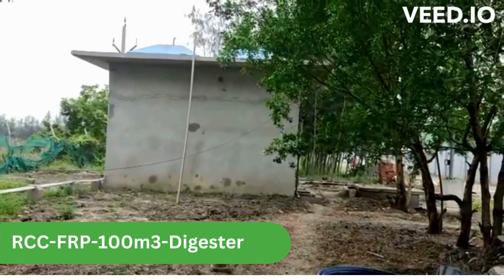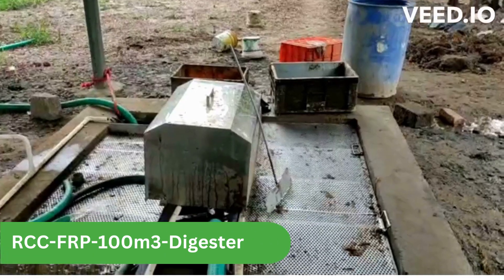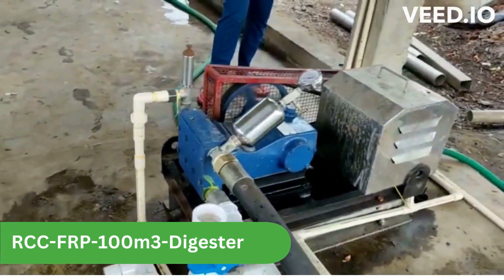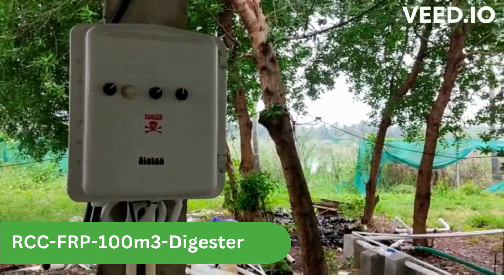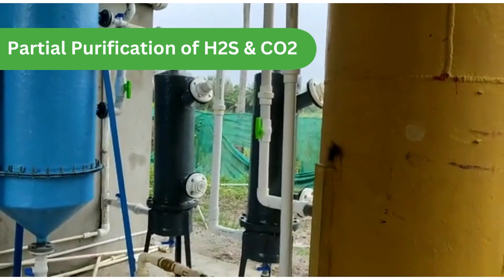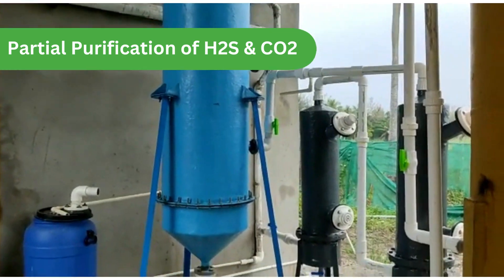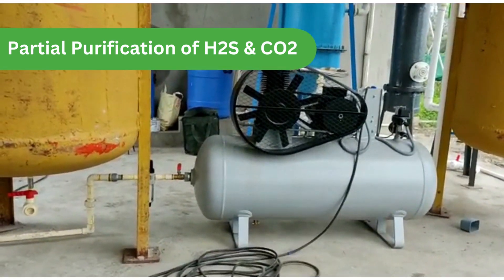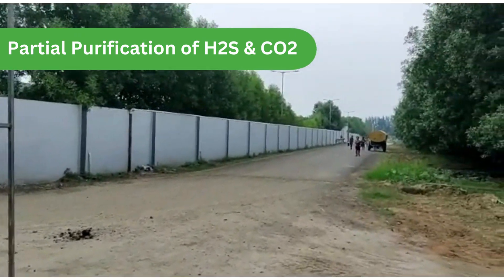Biogas Plant Running with Kitchen Waste | Industry Waste | Vegetable Waste | SP ECO FUEL | Hyderabad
SP ECO Fuel Enterprises is a Hyderabad-based biogas company, that installs biogas plants across PAN India.
Biogas plants SP ECO Fuel Enterprises installed range from basic domestic, industrial, commercial, and bio-CNG (biocng) plants.
SP ECO FUEL has many successful achievements creating the first woman clean cooking fuel cum manure management. SHG creates additional income from waste currently working in more than 15 states in India and 8 countries overseas.
SP ECO FUEL wants to create jobs in rural areas through award-winning clean technology and support for cleaner villages and organic farming.